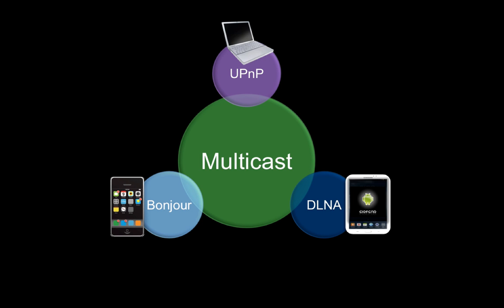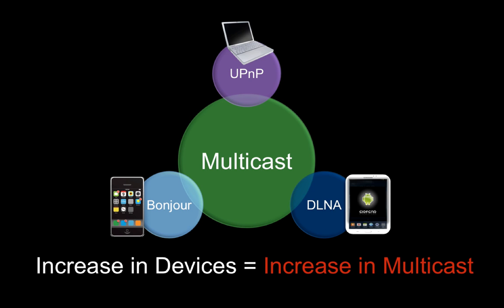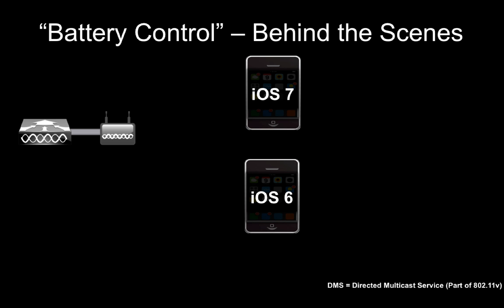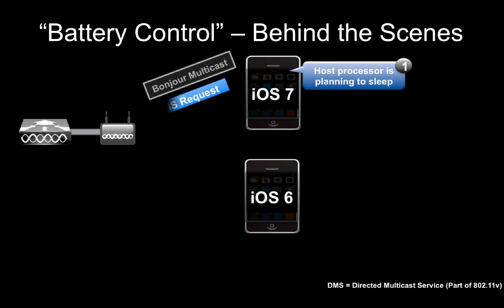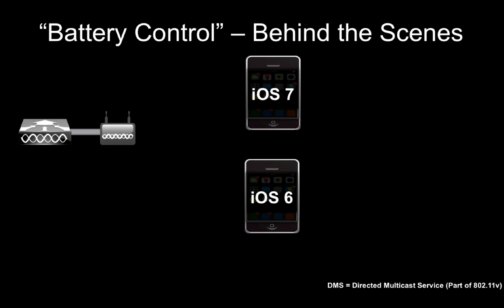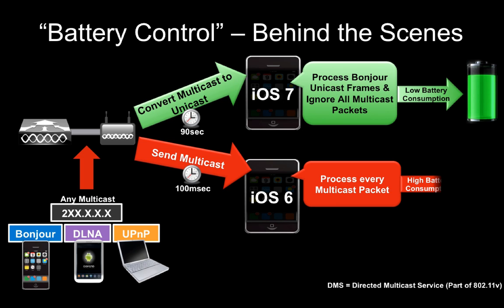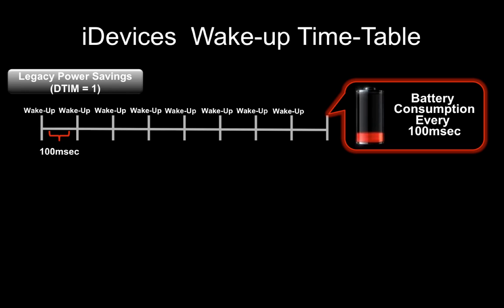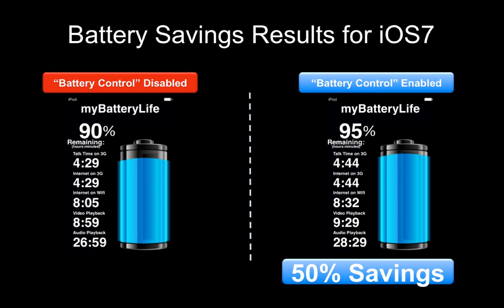Cisco Battery Control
Introducing Cisco's latest innovation "Battery Control" that results in 50% battery savings on your mobile device.